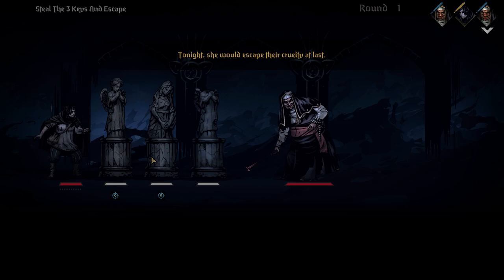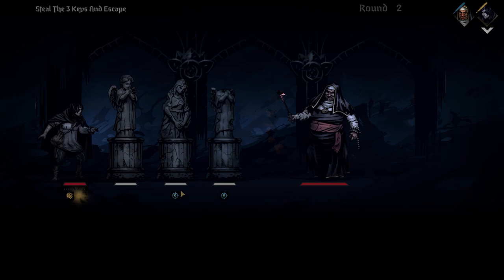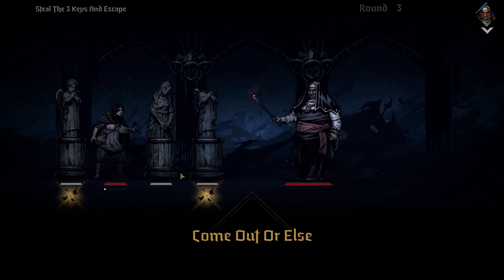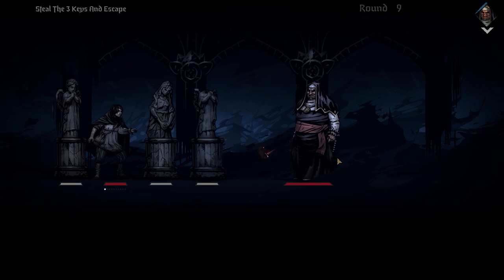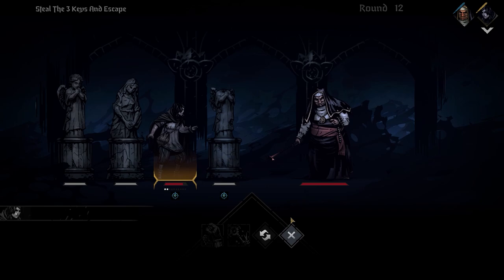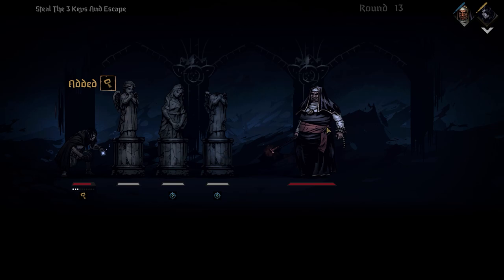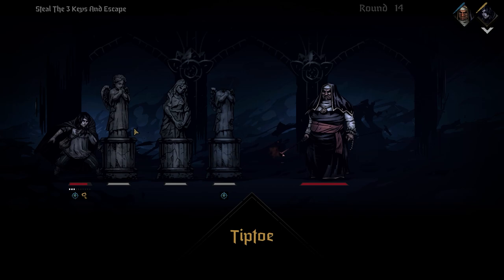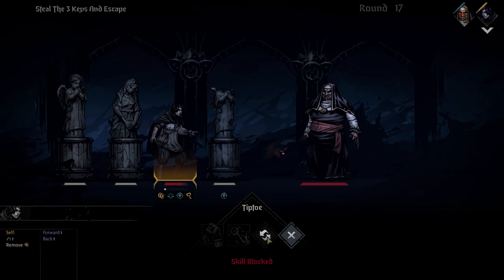Darkest Dungeon 2 The Pigs Of St Martha's Guide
The first Runaway quest has you escaping from an orphanage. Check out this Darkest Dungeon 2 The Pigs Of St Martha's Guide to get it done quick.